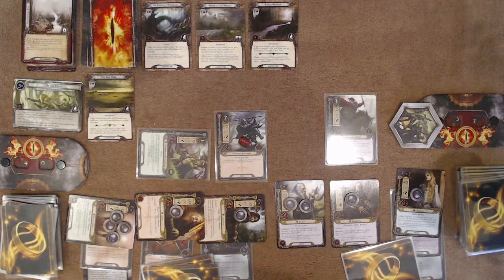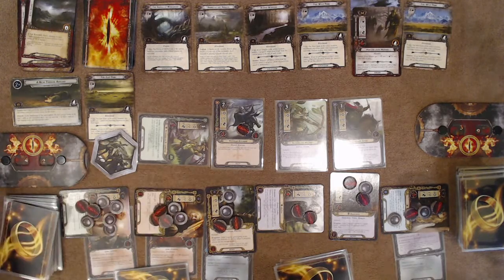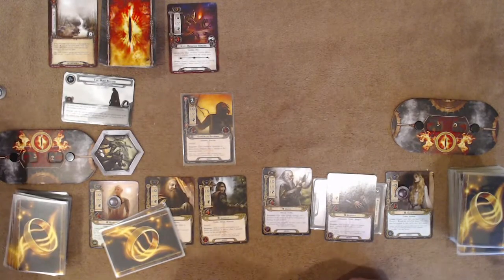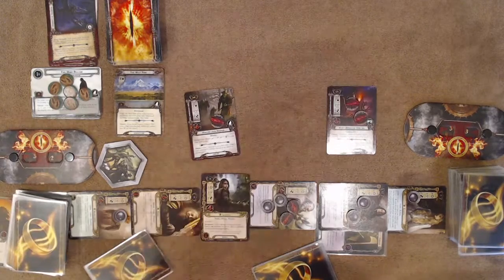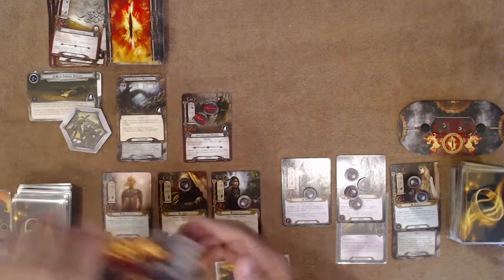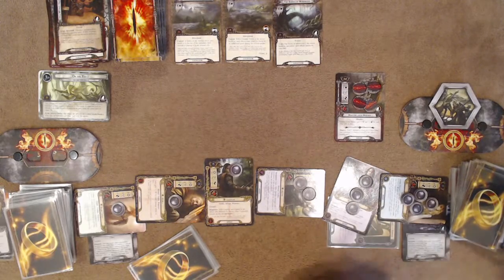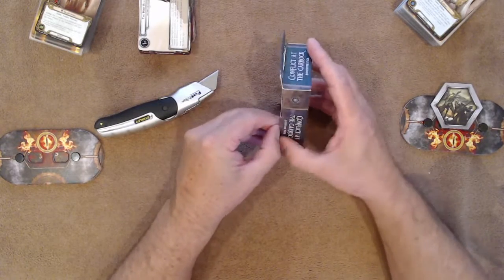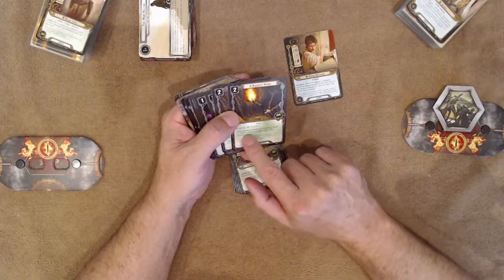The Lord of the Rings Living Card Game Scenario 4 The Hunt For Gollum Again Part2